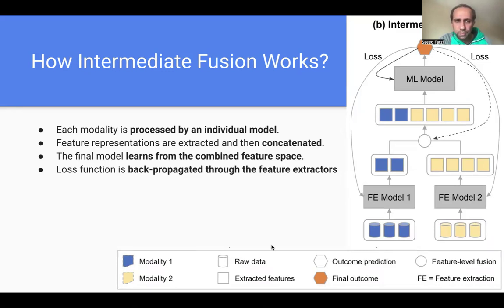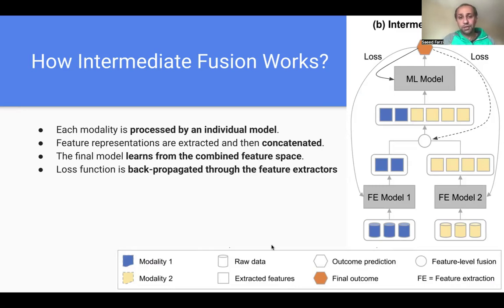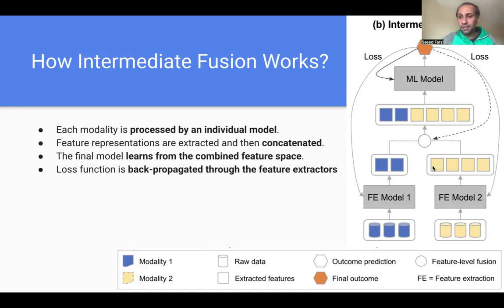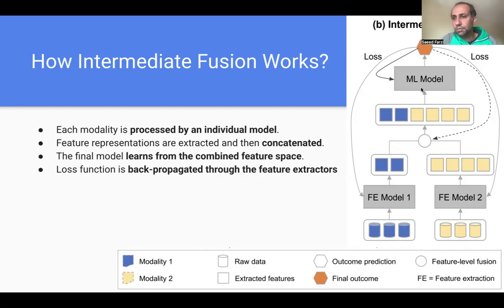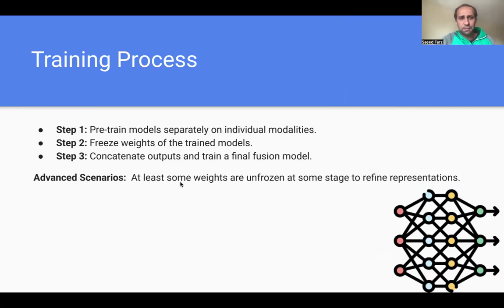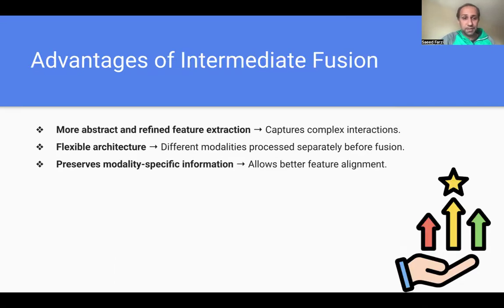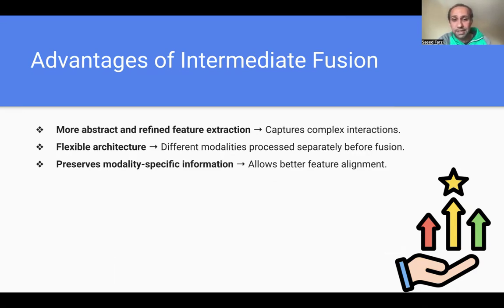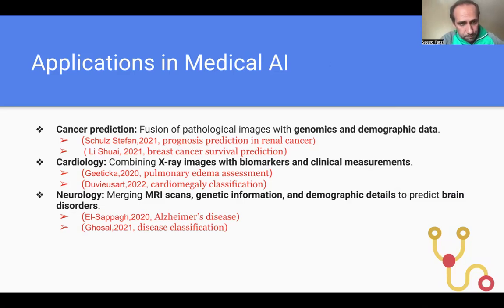Intermediate Fusion method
Part 3/10
In this video, I will be talking about intermediate fusion techniques in multimodal machine learning. I’ll guide you through the architecture of intermediate fusion—explaining how it blends different data modalities at a midpoint in the network—and then discuss its advantages, disadvantages, and real-world examples. If you're curious about how intermediate fusion fits into the landscape of multimodal ML, this video is for you.